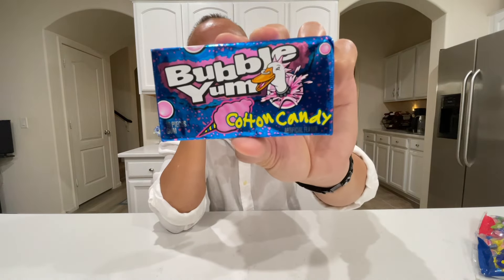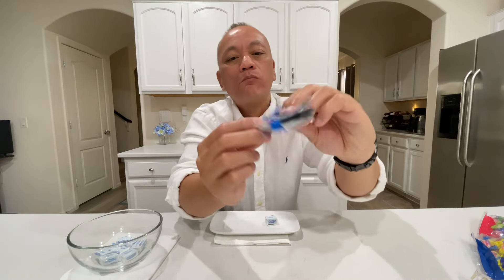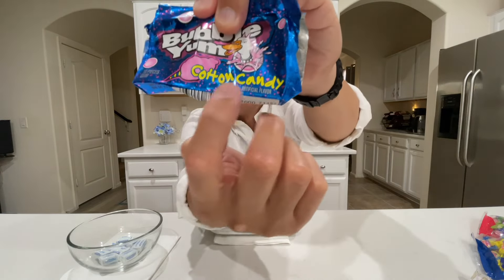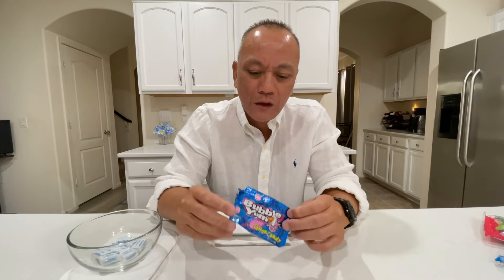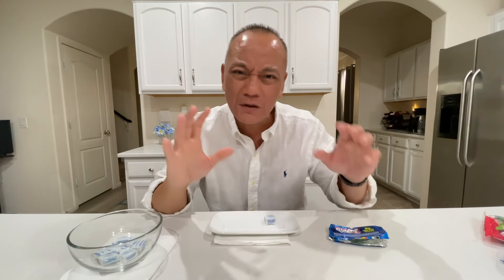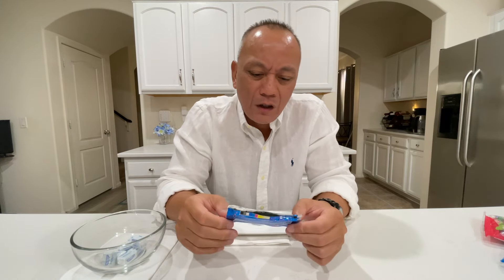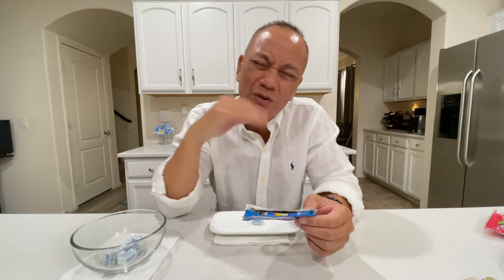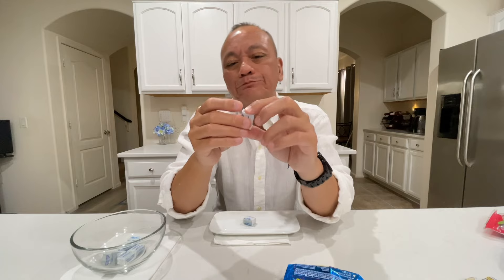👂 ASMR BUBBLE YUM CHEWING BUBBLE GUM COTTON CANDY FLAVOR AND EATING SOUNDS 👂 FULL VIDEO👂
What a great day to try out a bubble gum candy from BUBBLE YUM. The flavor is COTTON CANDY and I will let you know if I can blow bubbles and make popping sounds from BUBBLE YUM.

Hello everyone! Thank you for your continuing support for this new channel.

 ►►Below is the link for all of my FULL VIDEOS or LONG VIDEOS:

IMPORTANT!! If you have a pair of headphones 🎧, I highly recommend using them for a fantastic ASMR eating sounds experience.

An autonomous sensory meridian response (ASMR) is a tingling sensation that usually begins on the scalp and moves down the back of the neck and upper spine. A pleasant form of paresthesia, it has been compared with auditory-tactile synesthesia and may overlap with frisson. ASMR is a subjective experience of "low-grade euphoria" characterized by "a combination of positive feelings and a distinct static-like tingling sensation on the skin." It is most commonly triggered by specific auditory or visual stimuli, and less commonly by intentional attention control.